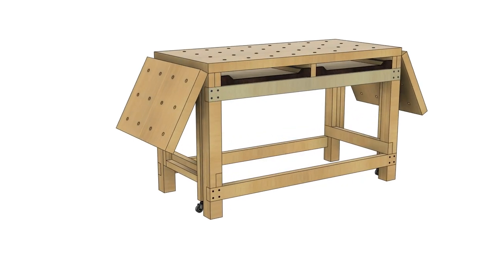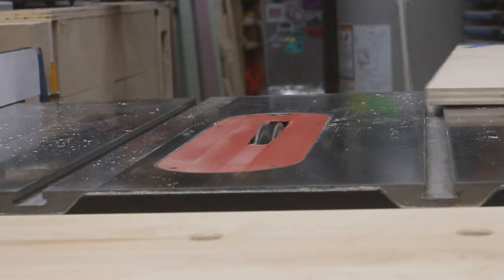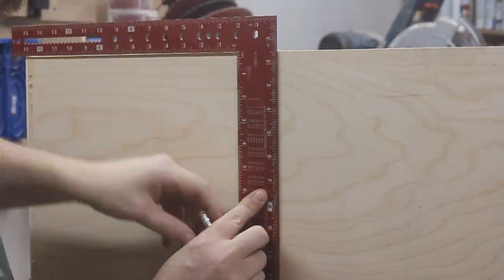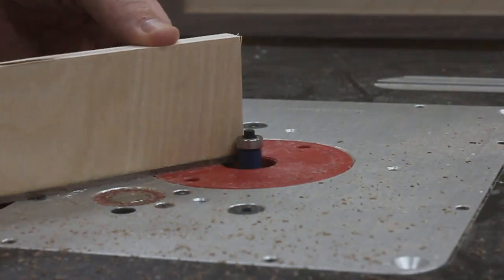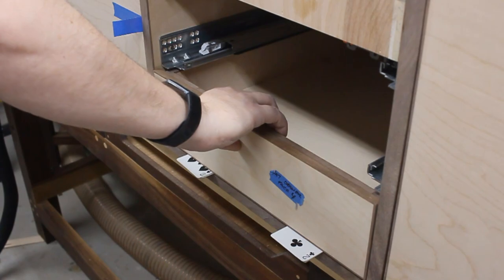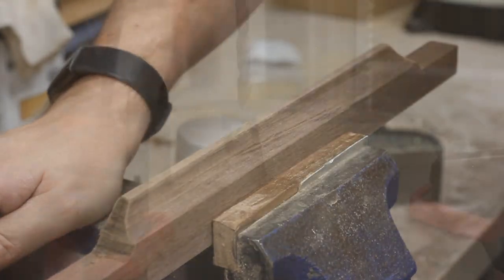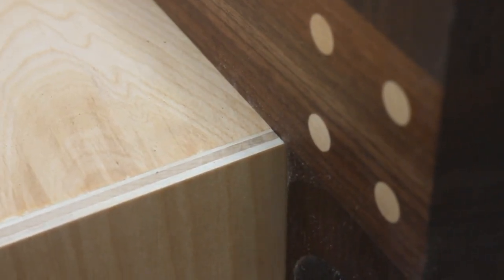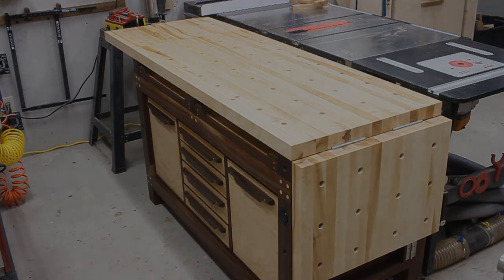Woodworking: Fisher's Workbench Storage Cabinet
Now that I have the perfect workbench designed and built, it’s time to add some storage within it. I wanted something that would be able to house all the dog hole clamps that I use on the bench surface, some standard drawers for storing tools, as well as a slide-out drawer for housing a couple of my frequently used bench-top power tools. This storage cabinet satisfies all those requirements and looks fantastic at the same time! It sits flush with the face of the bench as well so you can continue to clamp long boards to the front without any interference. It’s definitely been a huge upgrade to my shop and will most likely be the same for yours.

00:00 - Intro
00:40 - Breakdown
01:30 - Carcass
03:04 - Trim
04:18 - Drawer Boxes
04:39 - Slides
05:32 - Drawer Faces
05:59 - Drawer Pulls
07:32 - Supports
07:46 - Finish
08:12 - Installation
08:36 - Glamour Shots
09:53 - Outtakes

Merlin-Technology.com - "FISHER10" to save 10%
TersaKnives.com - "FISHER10" to save on RALI products